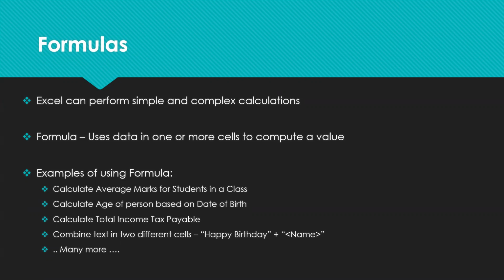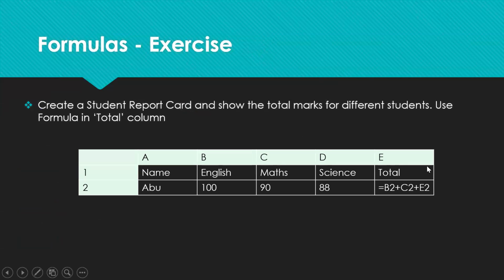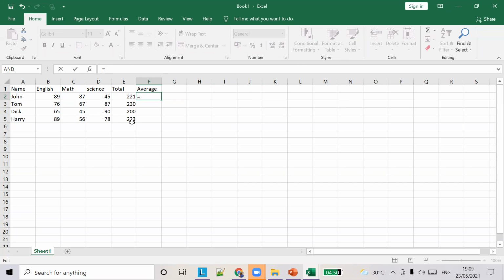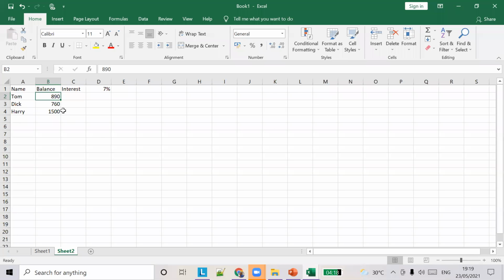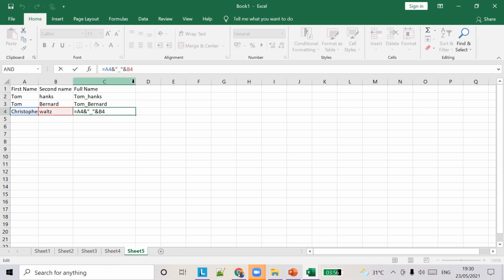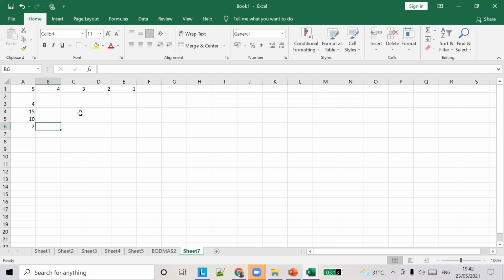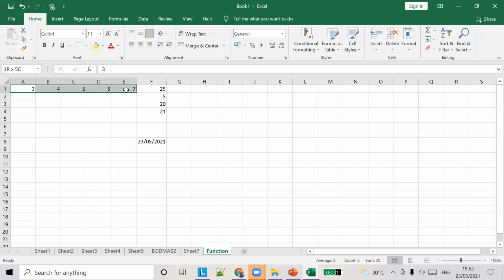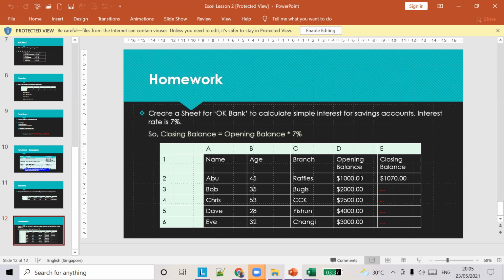Microsoft Excel - Formulas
The tutorial cover functions in Excel.